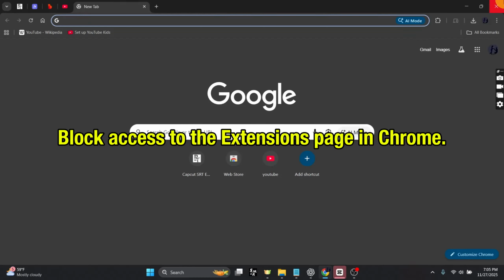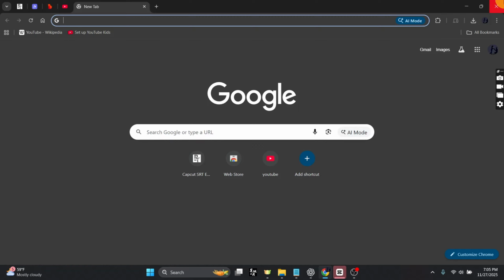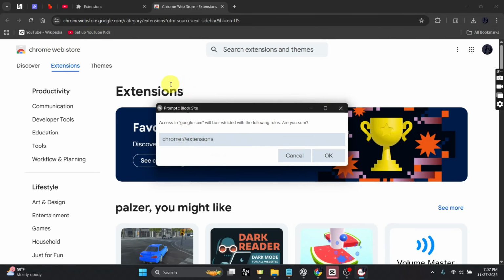How to Block Access to the Extension Page in Google Chrome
In this DelftStack tutorial, we'll show you how to restrict access to the Chrome extensions page. Learn methods using supervised user profiles, Windows Group Policy, or third-party extensions to control who can view or modify Chrome extensions.

🔹 What You'll Learn in This Video:

✅ Understanding why Chrome doesn't fully lock the extension page
✅ Creating a supervised child profile to restrict access
✅ Using Windows Group Policy for Pro or Enterprise users
✅ Using a block site extension to prevent URL access
✅ Tips to control installation or removal of extensions
✅ Limitations of each method

📌 Timestamps:

⏱ 00:00 – Introduction & Overview 👋
⏱ 00:11 – Why Chrome doesn't fully lock extensions ⚙️
⏱ 00:32 – Using a supervised child profile 👶
⏱ 00:45 – Restricting access with Windows Group Policy 🖥️
⏱ 00:54 – Using a block site extension 🌐
⏱ 01:00 – Summary & final tips ✅

This tutorial helps parents, administrators, and users control access to Chrome extensions for security, privacy, or management purposes using simple, practical methods.